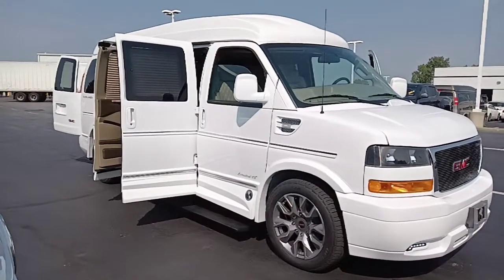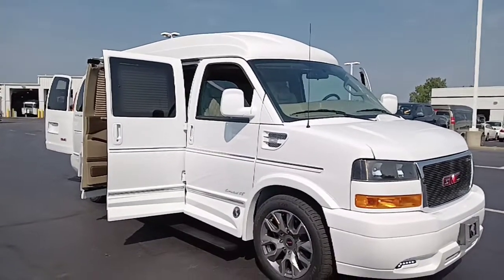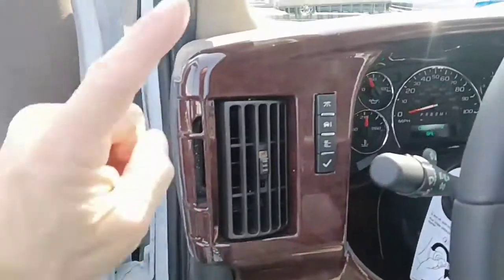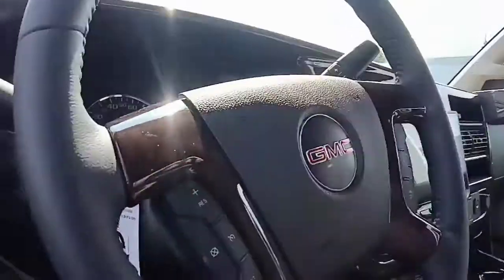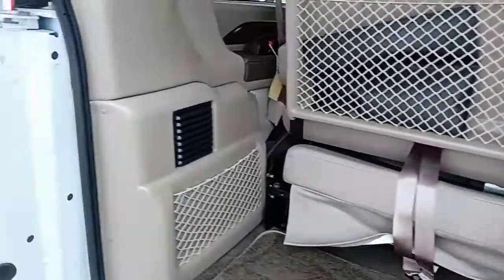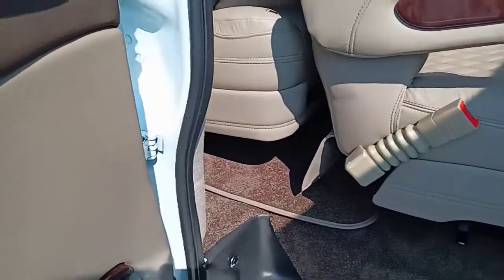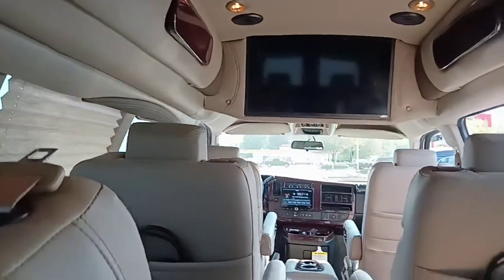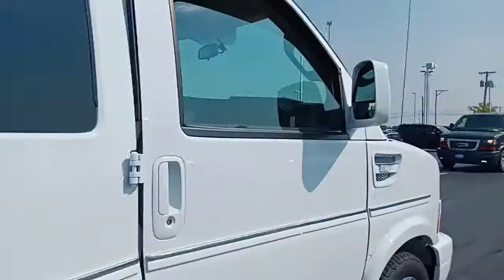Current inventory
Tan inside, black diamond stitch. Raised roof, no vista windows.